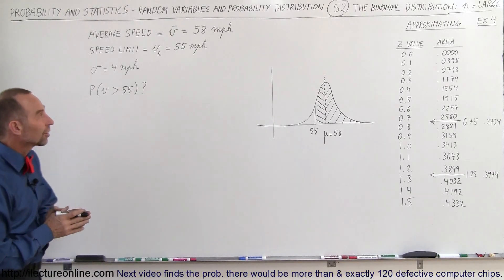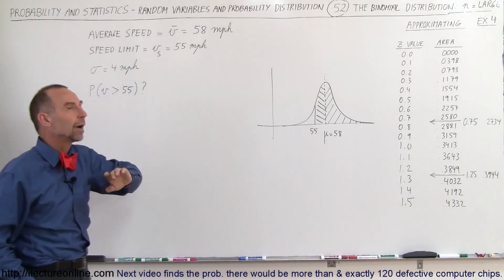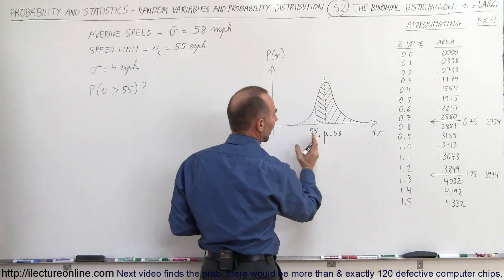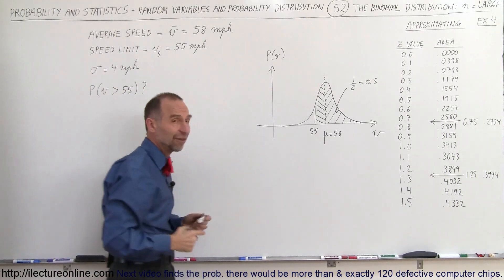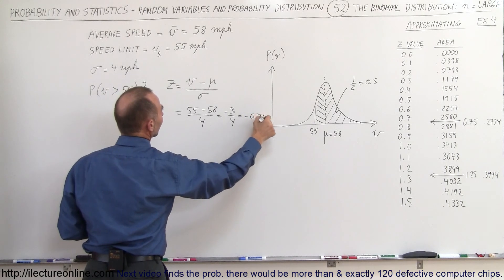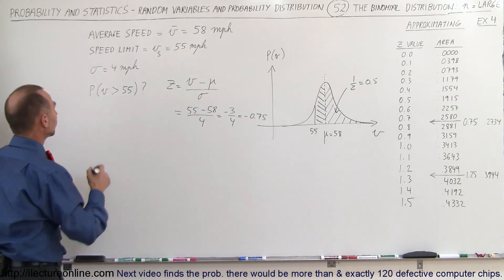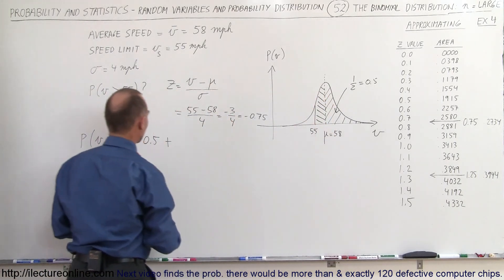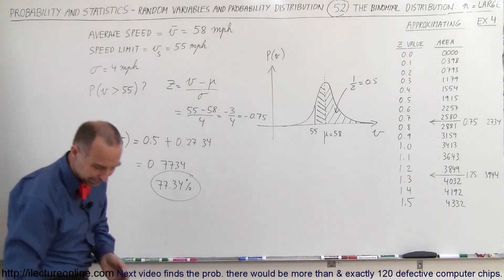Prob & Stats - Random Variable & Prob Distribution (52 of 53) Binomial Dist. - Approx. 4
In this video I will find the probability that cars would be driving faster than 55 mph.